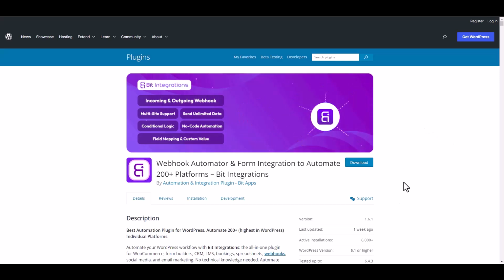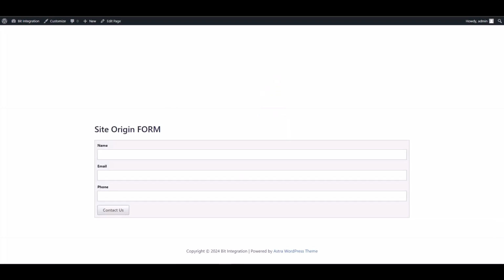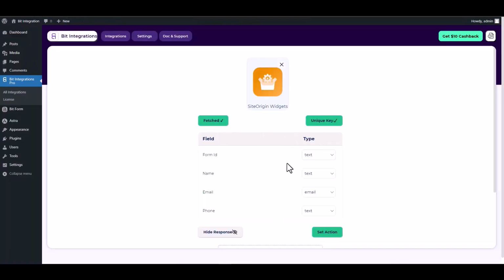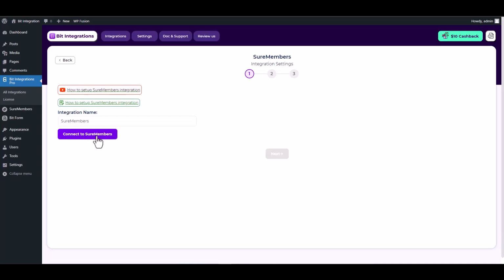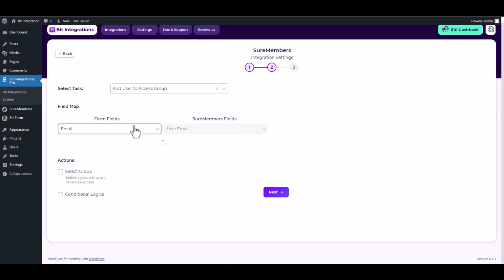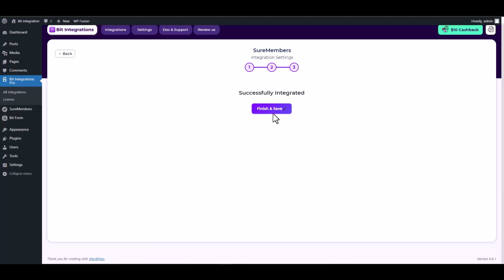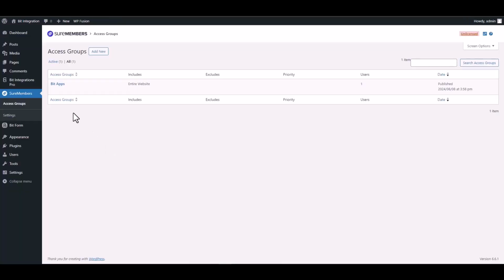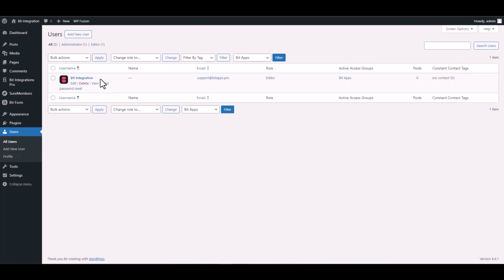Integrating SiteOrigin with SureMembers | Step-by-Step Tutorial | Bit Integrations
🔗 Want to simplify your membership site management? Join us for an in-depth tutorial on integrating SiteOrigin with SureMembers using Bit Integrations. Learn how to easily connect these tools to manage membership registrations, automate access controls, and streamline your workflows.

Key Highlights:
✅ Detailed walkthrough of integrating SiteOrigin with SureMembers using Bit Integrations.